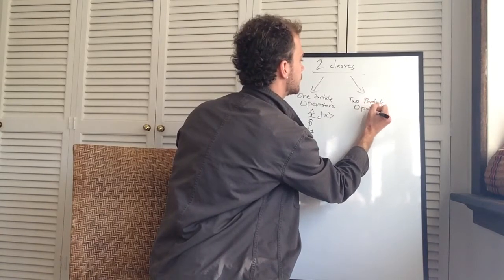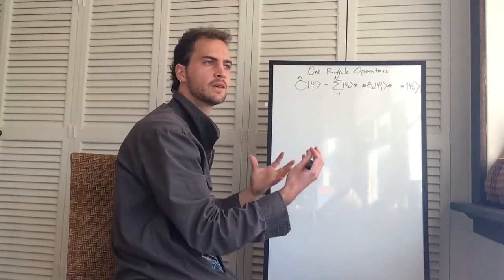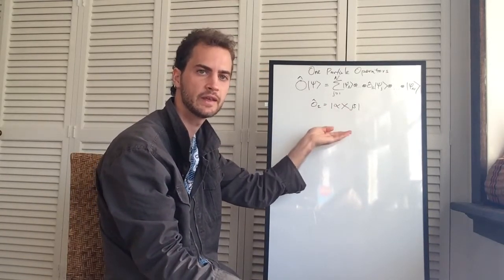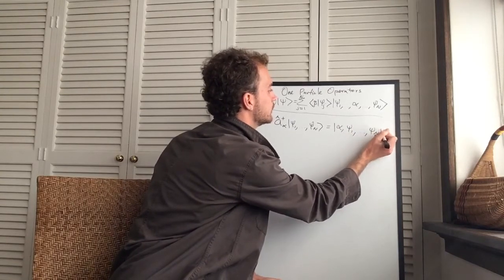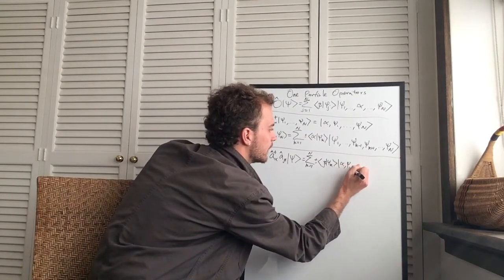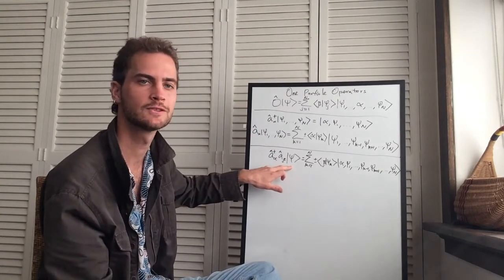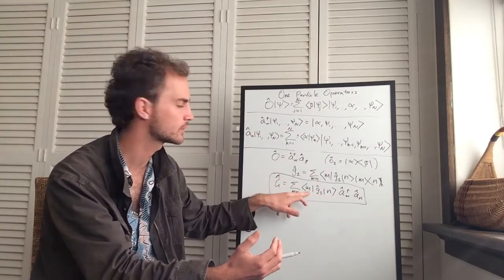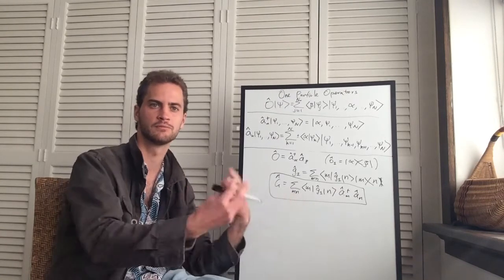N-Particle Operators: Moving to number notation